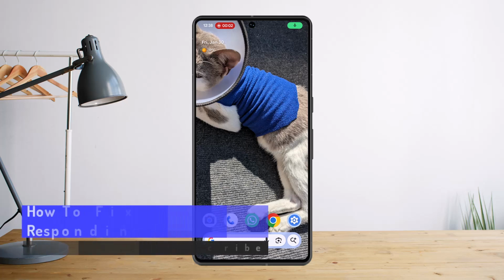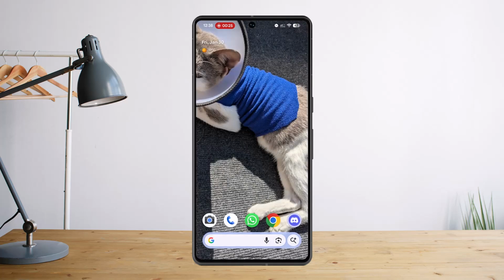How To Fix Discord Bot Not Responding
This video provides a guide on how to fix a Discord bot that's not responding, covering basic checks and troubleshooting steps.

The tutorial begins by instructing you to first ensure the bot is actually online in the user list and not stuck or crashed. If the bot appears offline, try restarting it by refreshing or stopping and restarting the process. Next, verify that the bot has a role with proper permissions to read and send messages in the specific channel where you're trying to use it. Check your bot's code and review the logs for any errors or issues with the command handler that might be preventing it from responding. These logs can provide clues about what's going wrong. If none of these steps work, the host recommends contacting Discord support or the bot developer for further assistance.

Timestamps:
0:00 - Introduction
0:07 - Checking Bot Online Status
0:18 - Restarting the Bot
0:24 - Verifying Channel Permissions
0:34 - Reviewing Logs for Errors
0:46 - Conclusion
0:55 - Contacting Support